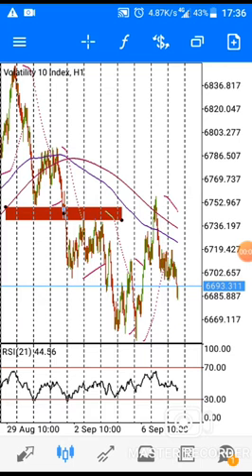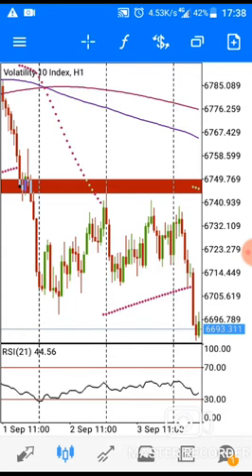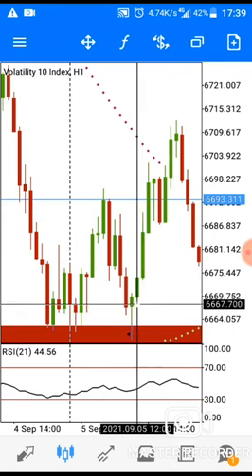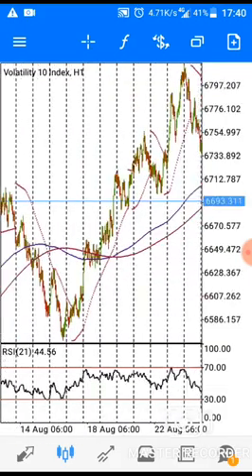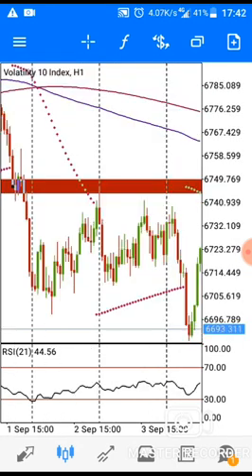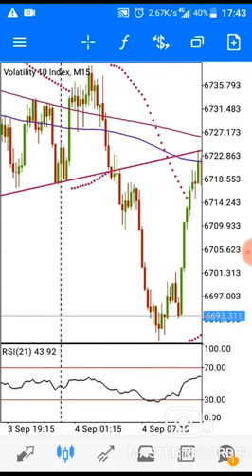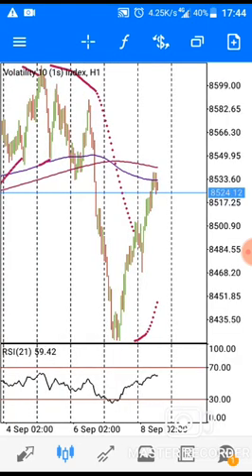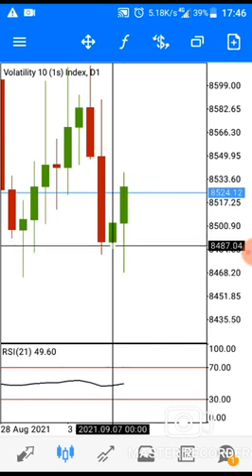PRICE ACTION TRADING, ENTRIES AND EXIT., plus addition of indicators.